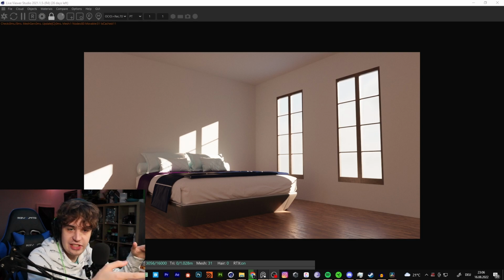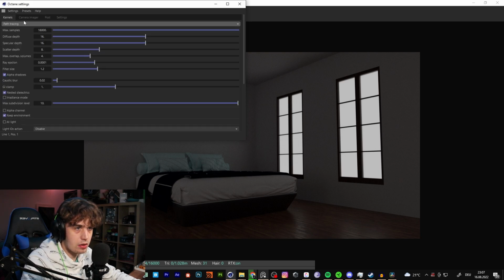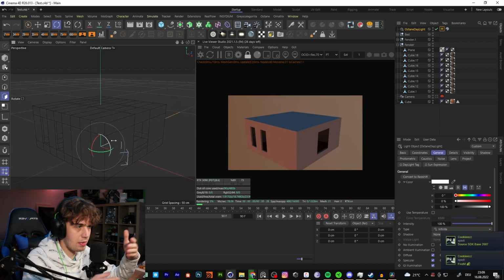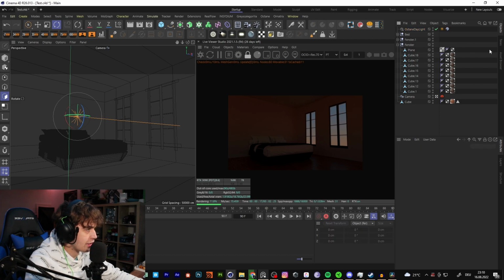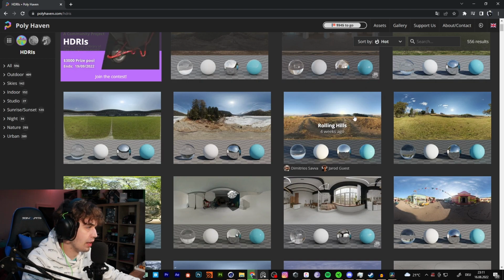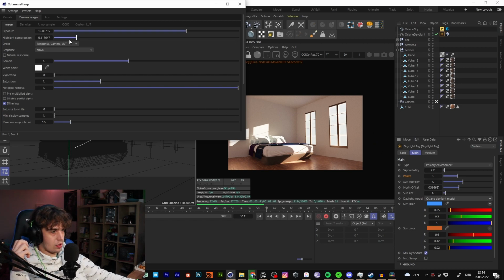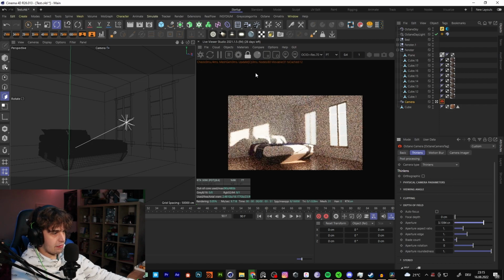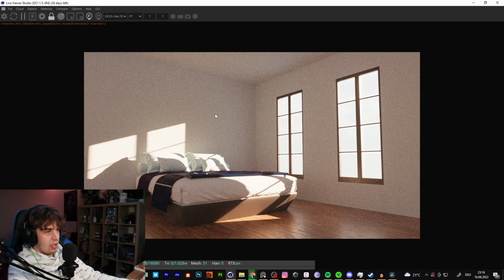How to Light a Room in Cinema4D and Octane I Indoor light tutorial